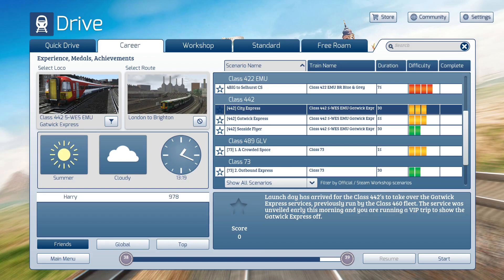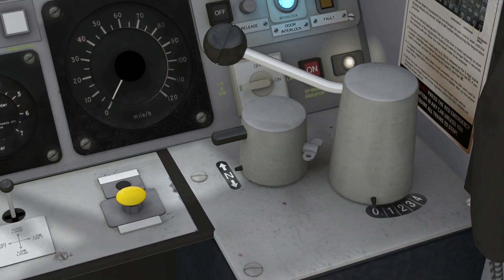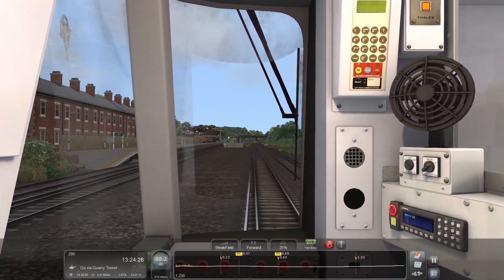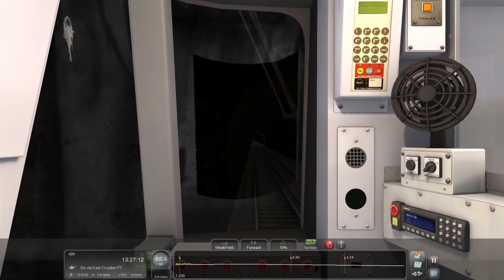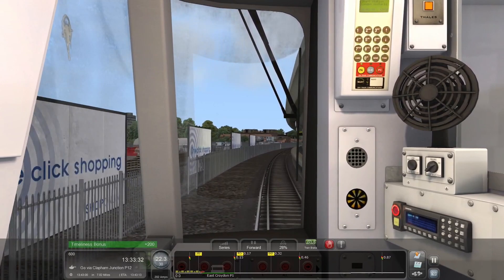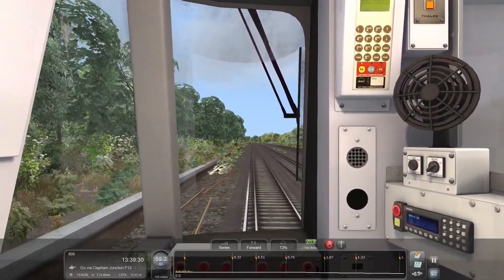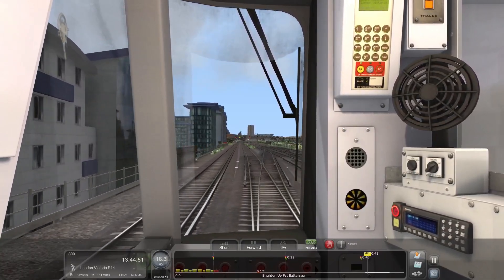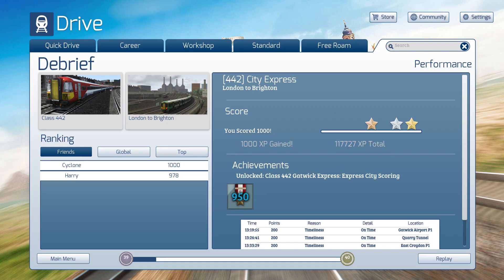City Express [Class 442] (London to Brighton)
We return to London to Brighton for another City Express run, but this time it's the Gatwick Express service in the Class 442 pack.  New train, another cab to show you around, and some airline passengers continuing their journey into the UK.  Let's get them to London safely, shall we?

00:00 Introduction
02:15 Train Tour
06:39 Setup
07:57 Gatwick Airport to Quarry Tunnel
14:43 Quarry Tunnel to East Croydon
21:55 East Croydon to Clapham Junction
30:46 Clapham Junction to London Victoria
37:07 Conclusion